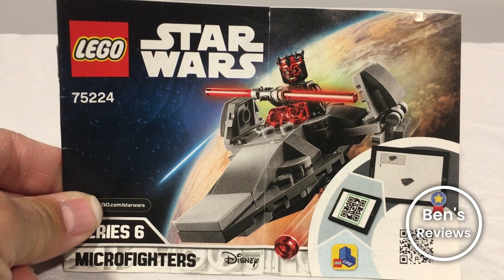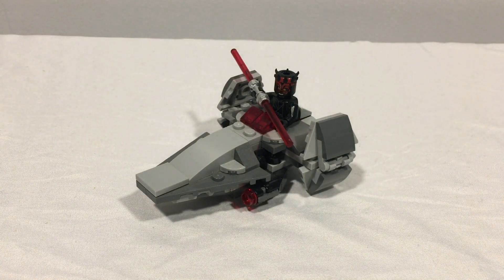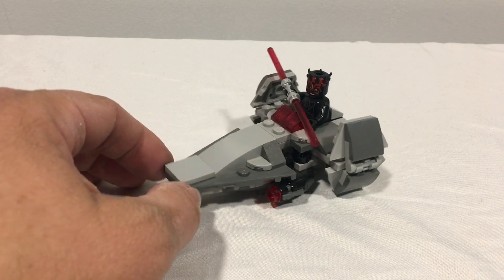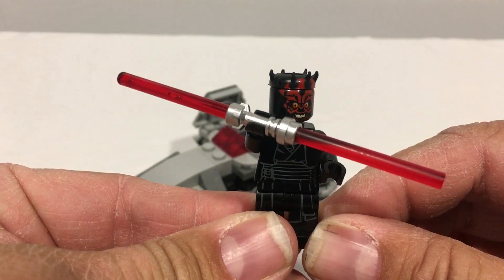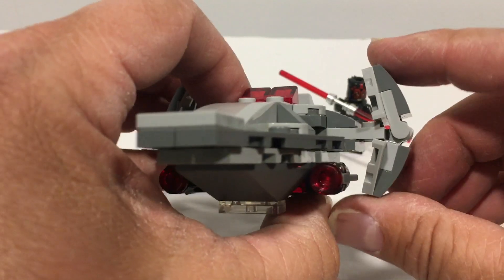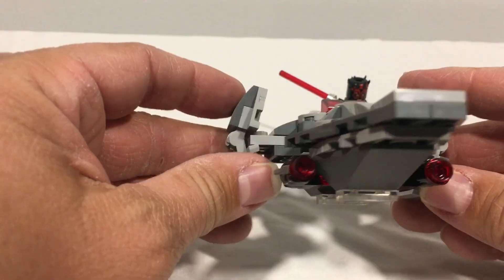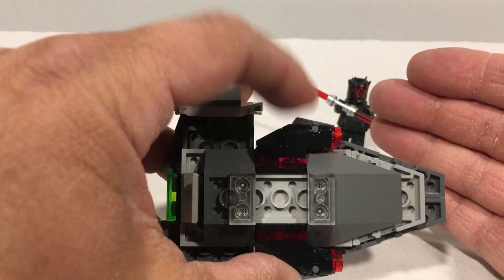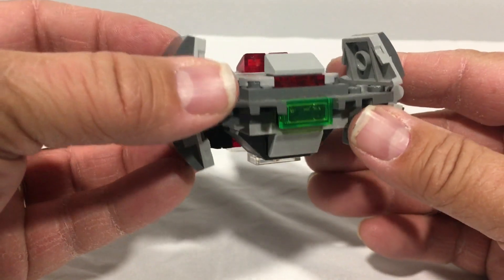Sith Infiltrator Microfighter | What's In The Box & Review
LEGO Star Wars Sith Infiltrator Microfighter 75224 Building Kit (92 Pieces)

View my other Amazon Reviews:

* I receive commissions from qualified purchases at no additional cost to the buyer.